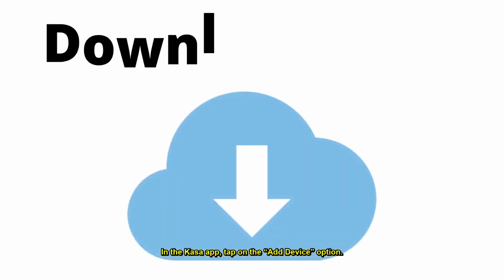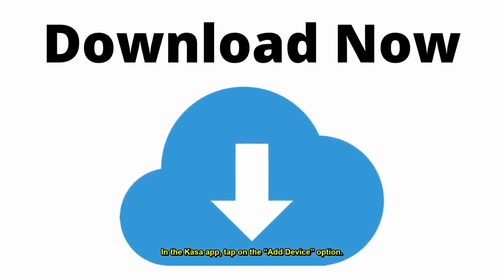How to register with TP-Link Kasa for Wi-Fi smart plugs - Quick Tutorial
In this quick tutorial, we'll guide you through the simple steps to register your TP-Link Kasa for Wi-Fi smart plugs. Whether you're a tech novice or a seasoned pro, our easy-to-follow instructions will help you set up your smart home in no time! Learn how to connect your devices, manage settings, and unlock the full potential of your Kasa smart plugs.